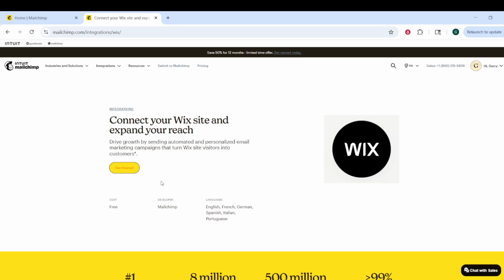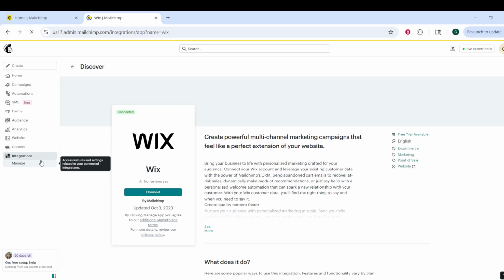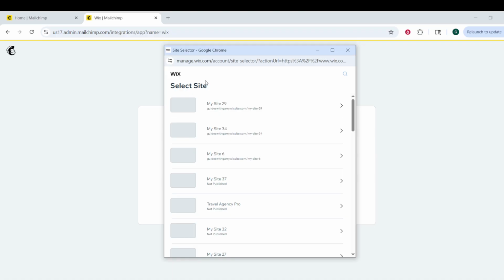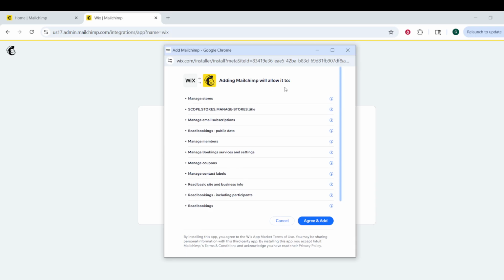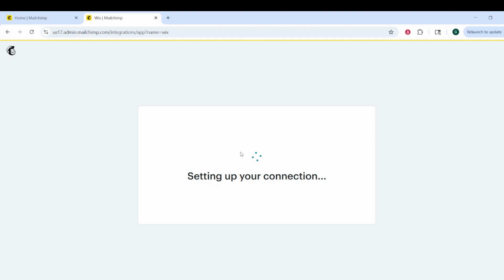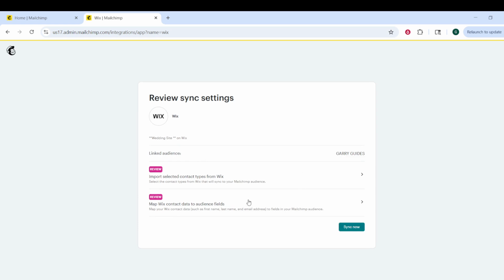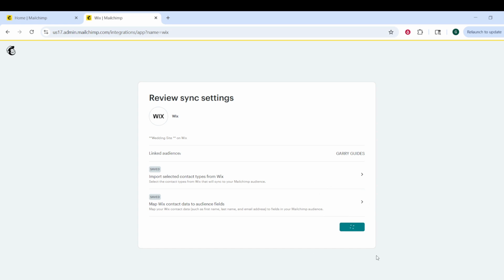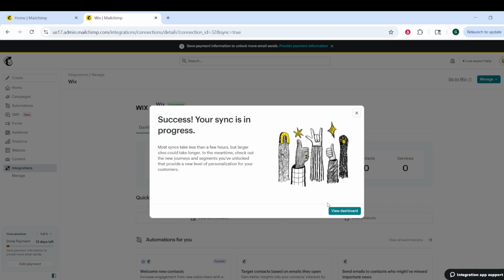How To Connect Mailchimp To Your Wix Website [2026 Guide]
How To Connect Mailchimp To Your Wix Website

Learn how to connect Mailchimp to your Wix website so you can capture subscribers and manage email marketing from one place. This quick tutorial shows how Wix and Mailchimp work together, where to find the right settings, and how to set up a Mailchimp signup form on Wix. If you are searching for Wix Mailchimp integration, add Mailchimp to Wix, or email newsletter setup, this guide will help.